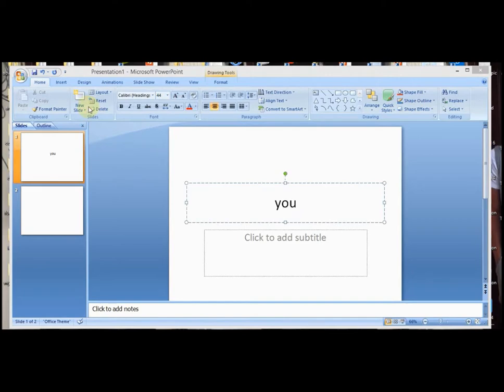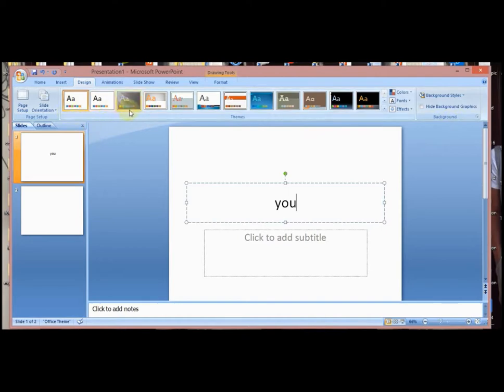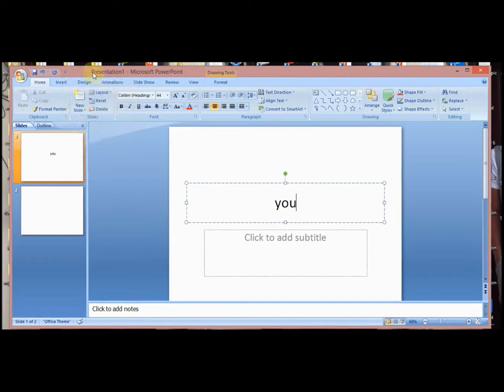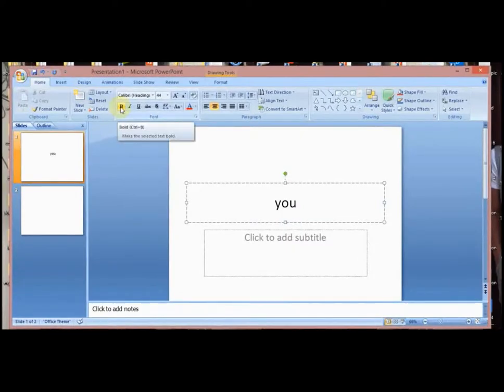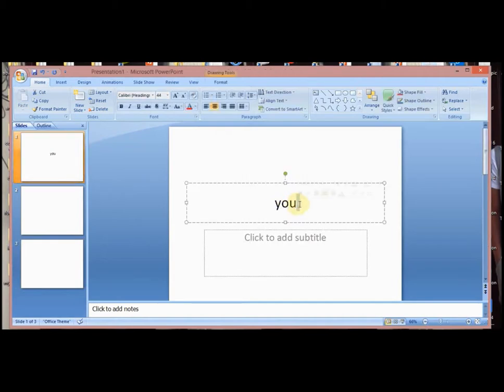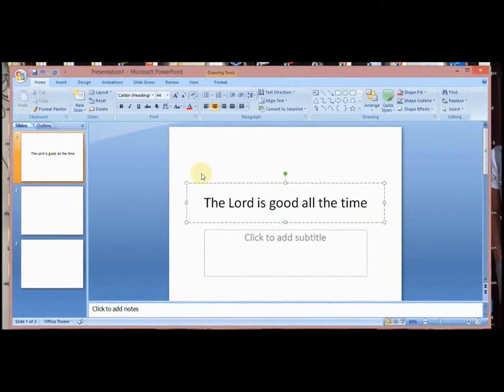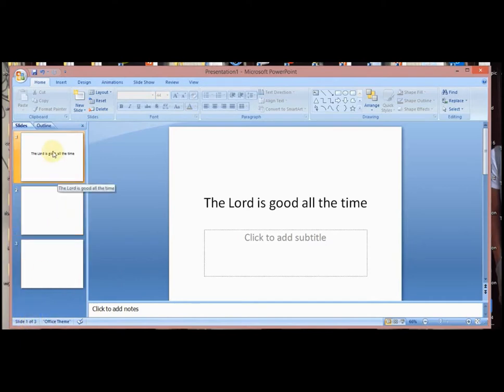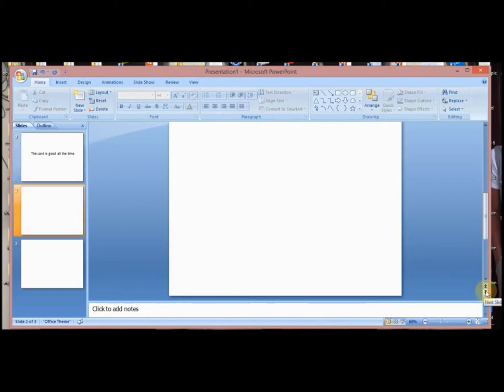Components of MS Power Point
MS Power Point tutorials